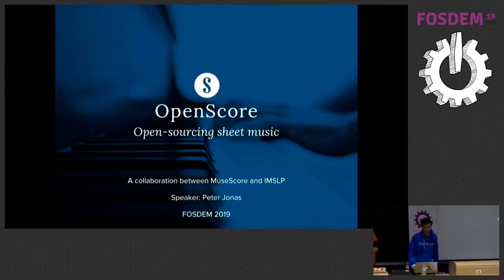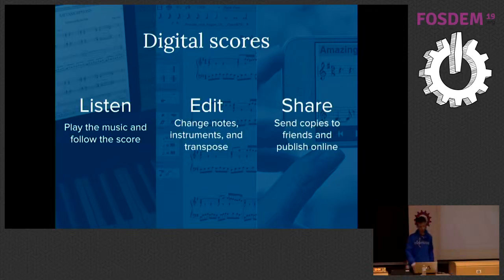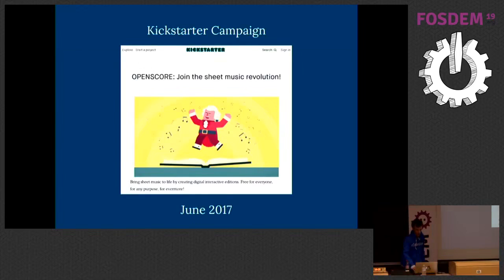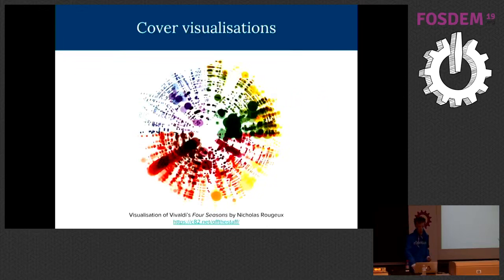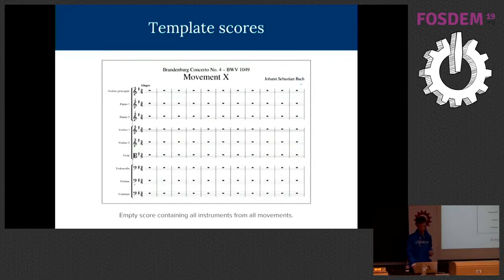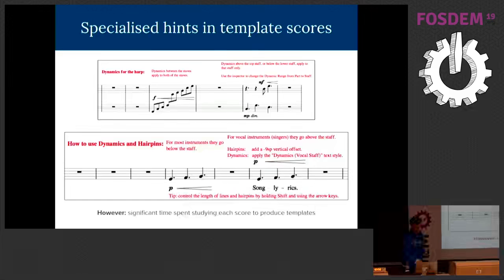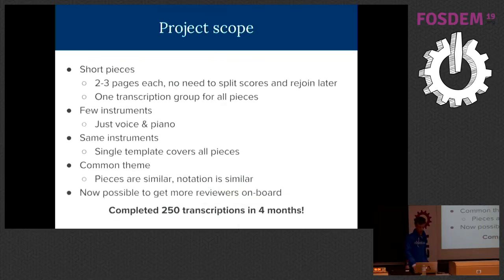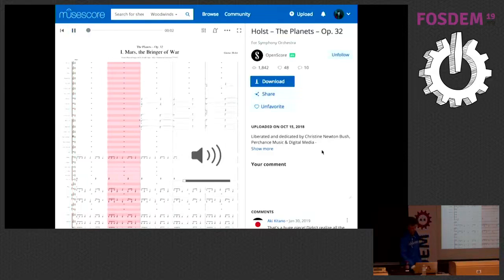OpenScore Open sourcing sheet music